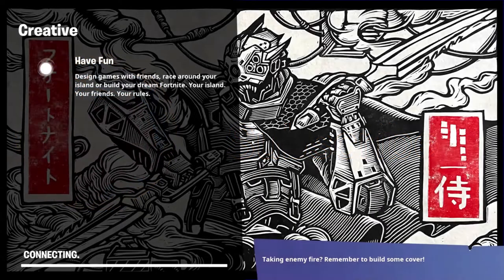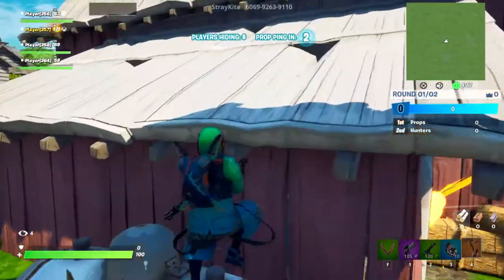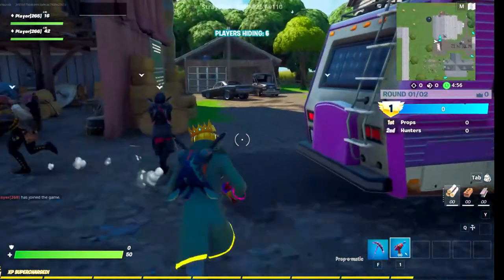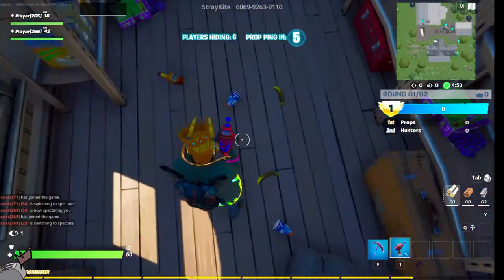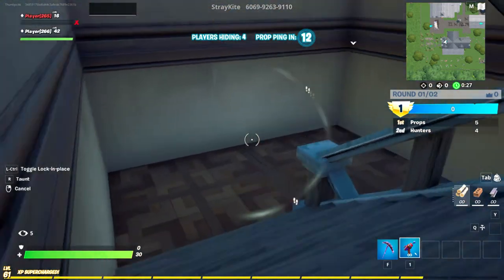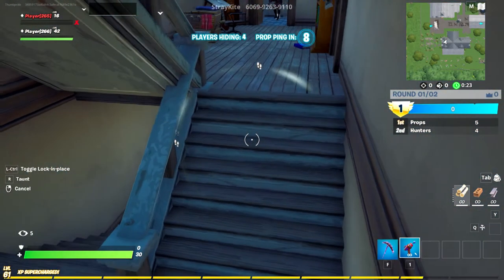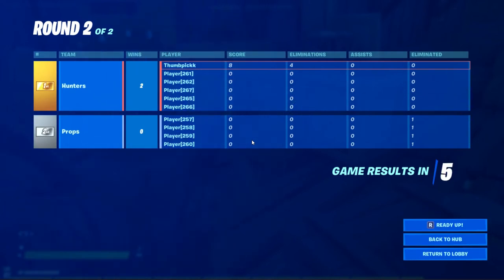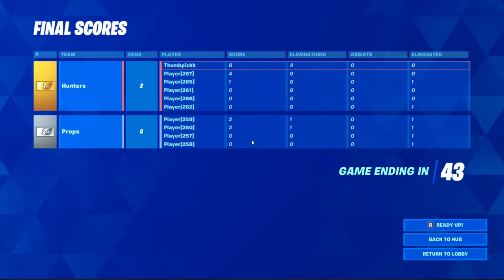I played the original Prop Hunt Map! | Hub Games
The name of the map is Stray Kite Farm. Why am I telling you this? Because, well, I have no idea...